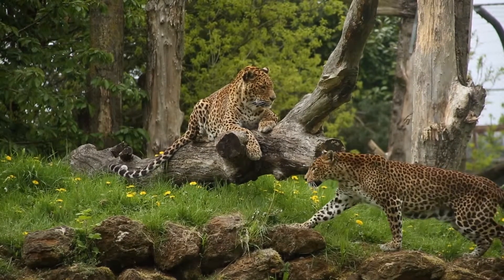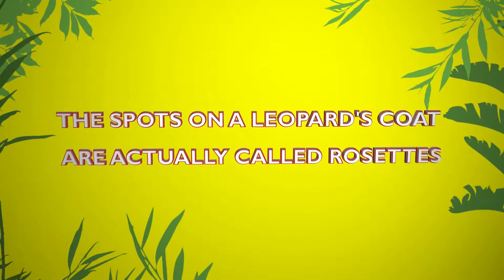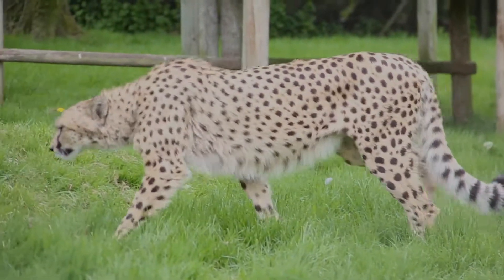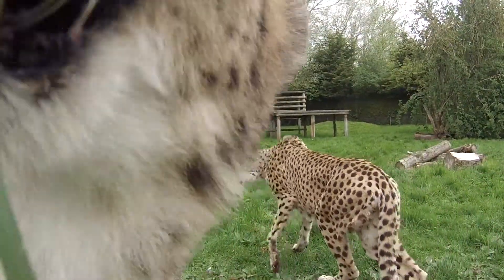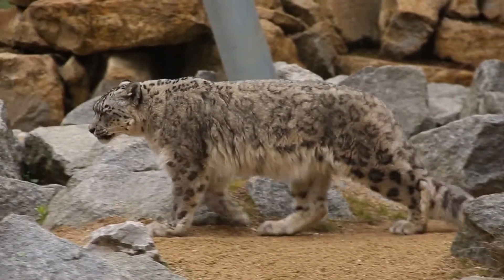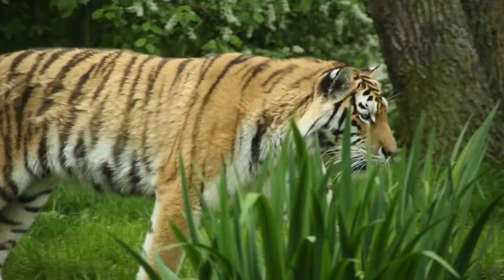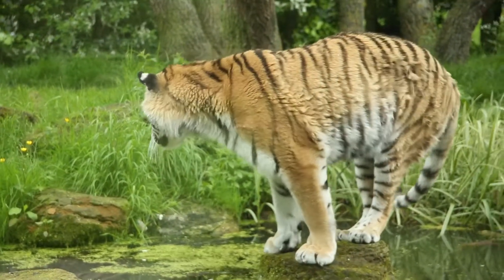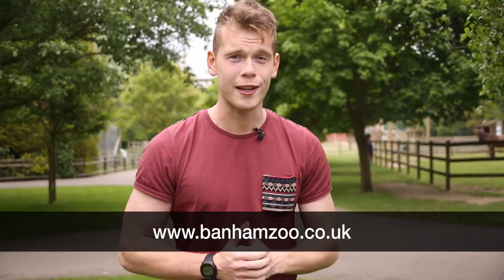Wild About Ep 4 | Banham Big Cats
In this episode Mustard delves into the world of the big cats at Banham Zoo, get ready to see some monster moggies!